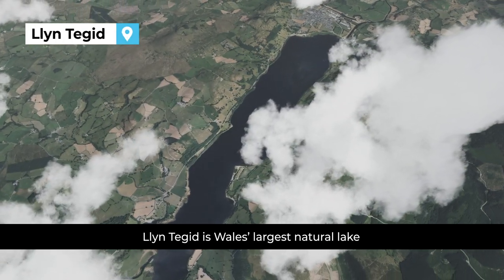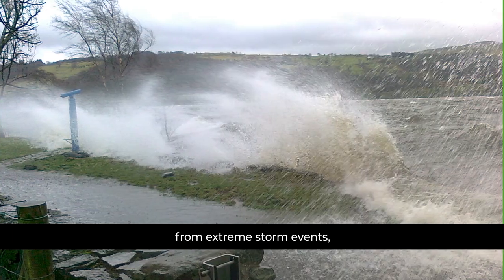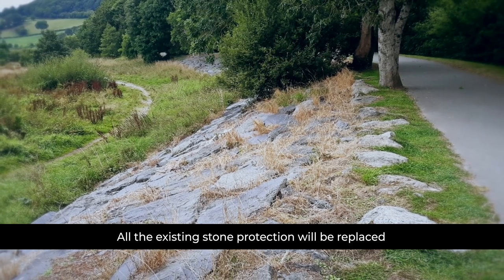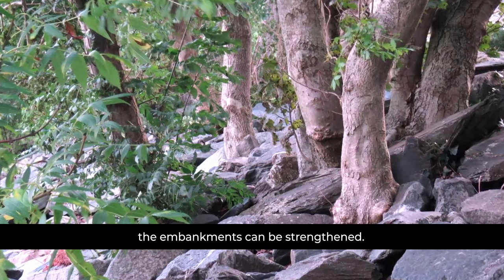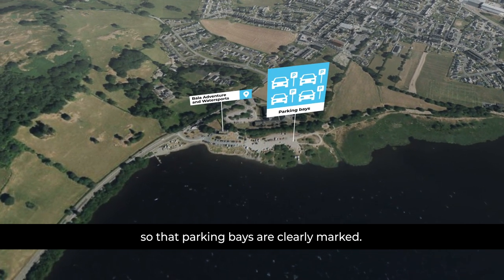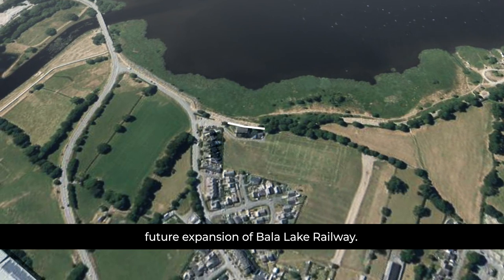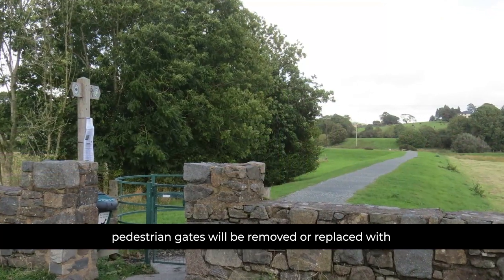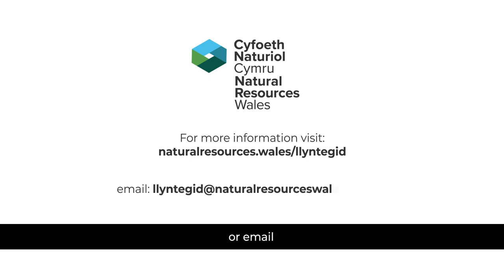Llyn Tegid Reservoir Safety Works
Natural Resources Wales is starting major work in November 2021 to make sure Wales’ largest natural lake remains safe in the long-term.

The major work is designed to make sure Llyn Tegid in Y Bala can continue to withstand extreme weather now and in the future, while also bringing other environmental and recreational enhancements to the area.

The main focus is strengthening the lake’s embankments and replacing the lakeshore stone wave protection.

The strengthening work can’t start until NRW has removed 300 self-seeded trees, mostly growing in and weakening the lakeshore embankment. For every tree removed, NRW will plant three trees locally.

The work, undertaken by contractors William Hughes Civil Engineering, will last until Spring 2023. Footpath closures will be necessary to keep the public safe during the work and NRW will be working with Gwynedd Council and Snowdonia National Park Authority (SNPA) to direct people to alternative routes, which will be clearly waymarked.